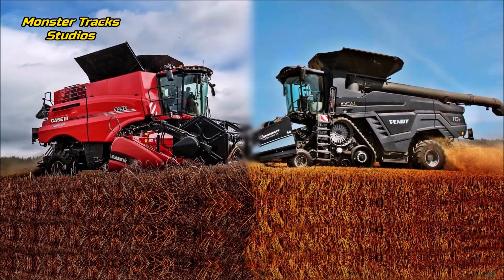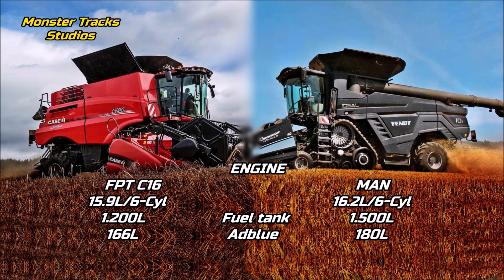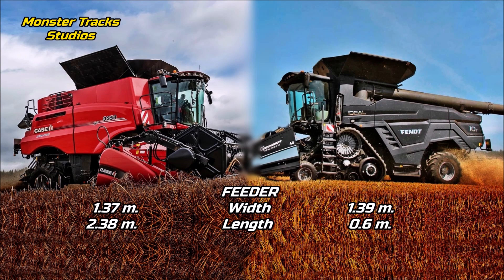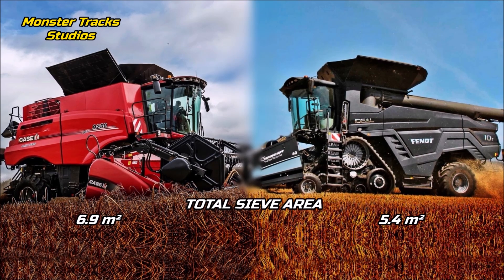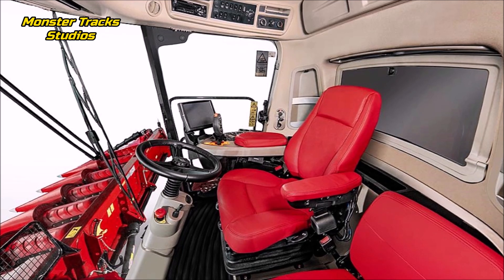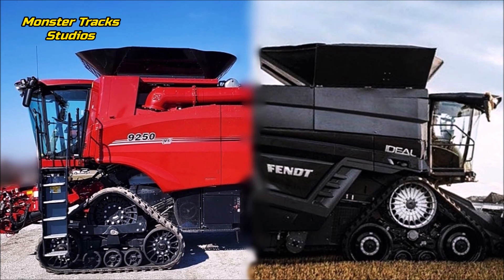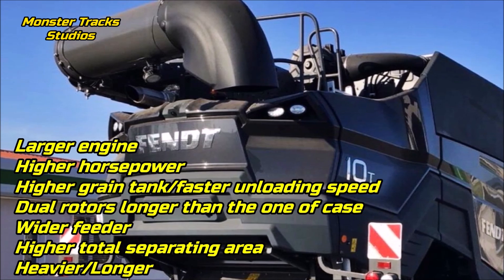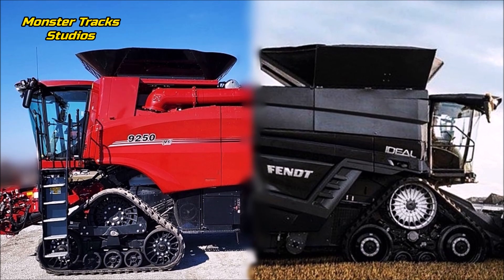Case 9250 AF Vs FENDT Ideal 10T - Comparing the Largest Case Combine with the Largest FENDT Combine!